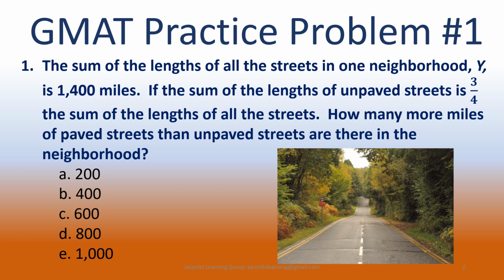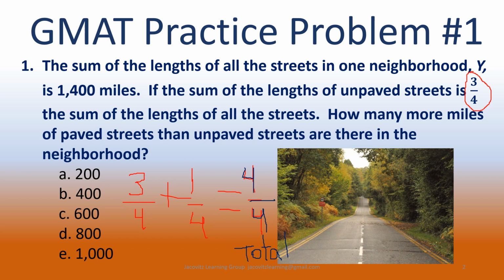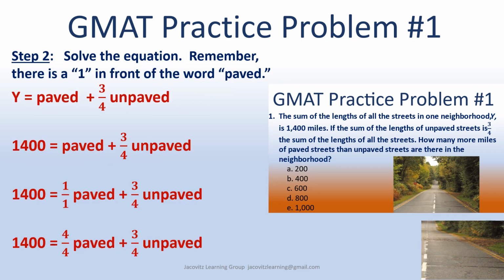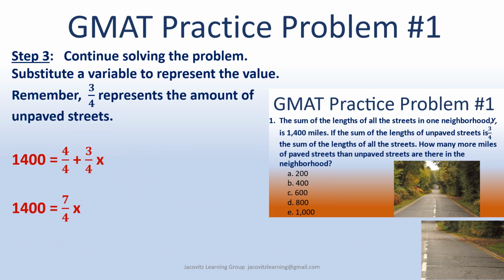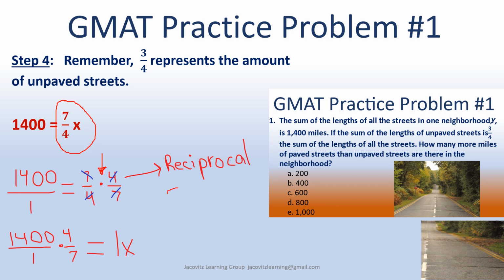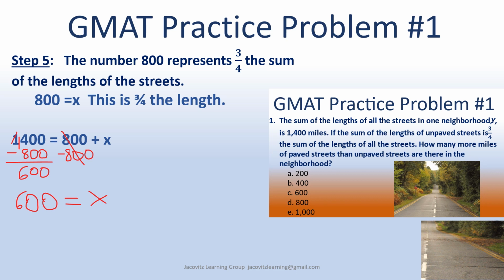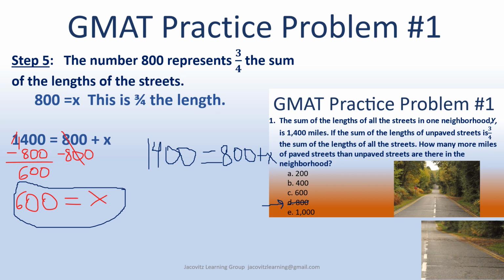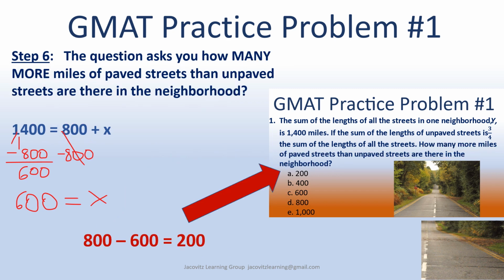Math GMAT GRE Practice Questions Part 2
This is a practice exam for high school mathematics.  However, the exam question was taken from the Graduate Management Admissions Test (GMAT).